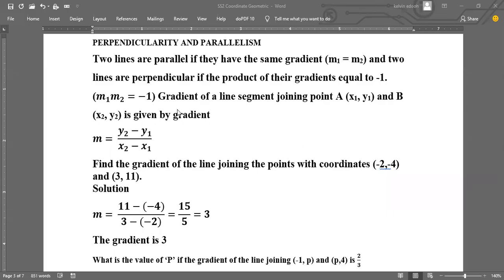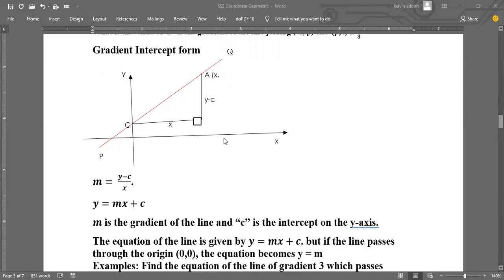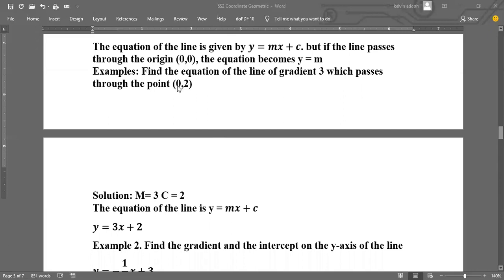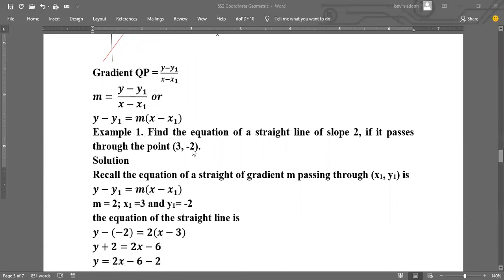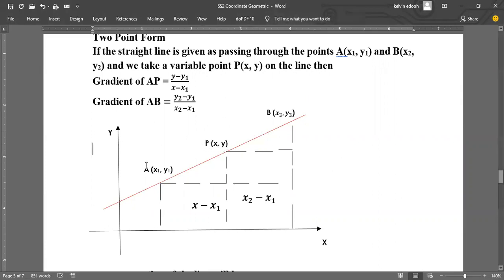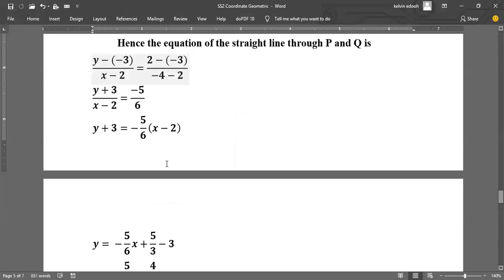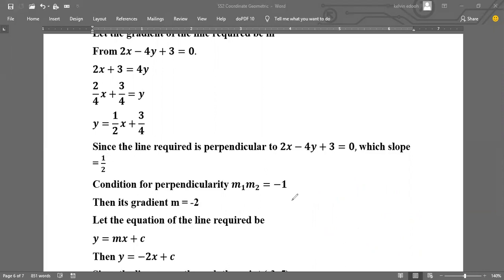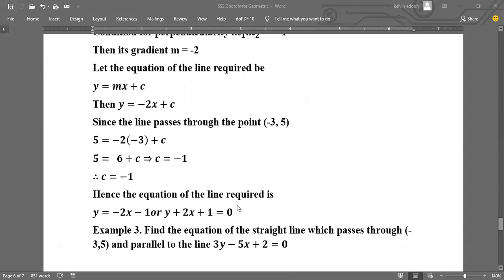SS2 COORDINATE GEOMETRY 1 1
APPLICATION OF PERPENDICULARITY AND PARALLELISM COORDINATE GEOMETRY